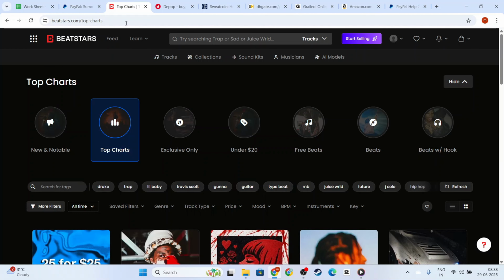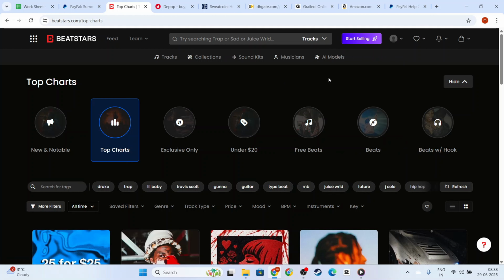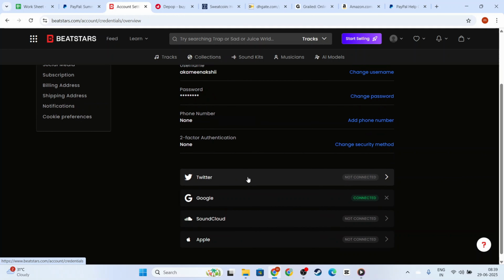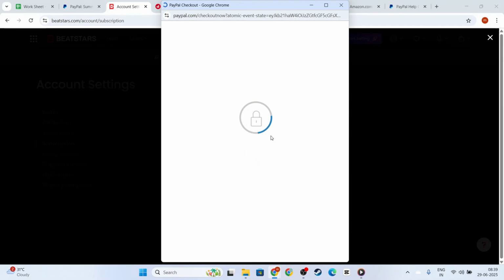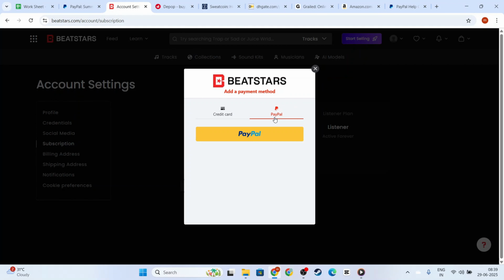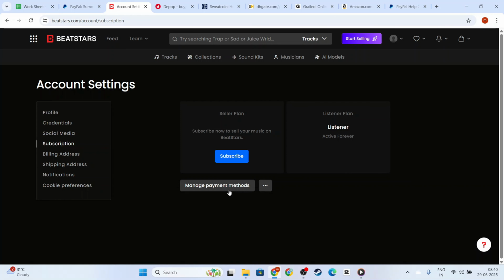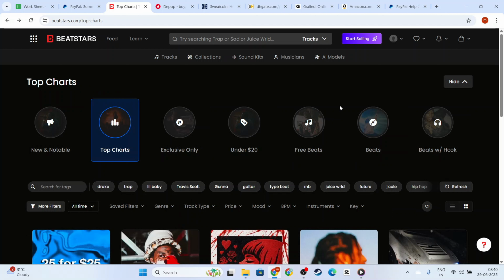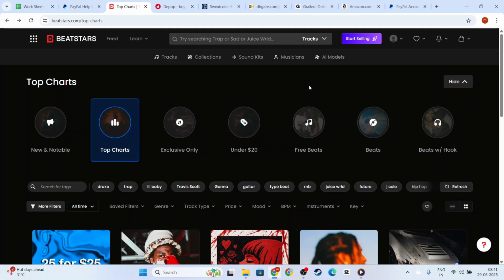How to Connect PayPal to Beatstars 2026 - Full Guide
In This Video, We'll Show You 👇
Beatstars Payment Setup
Beatstars Payment Options
Beatstars Tutorial
How To Get Paid On Beatstars
Beatstars Selling Beats
Beatstars Selling Beats Tutorial
Beatstars Payout
Beatstars Withdraw Money
Beatstars Payment Method
Beatstars